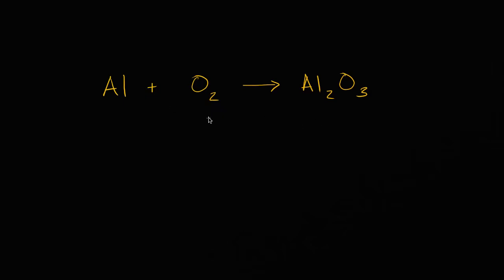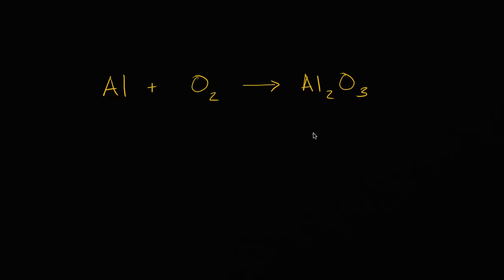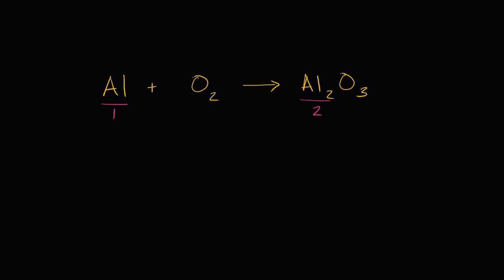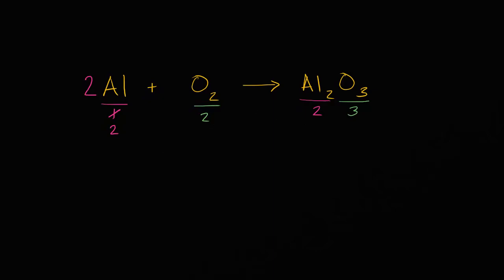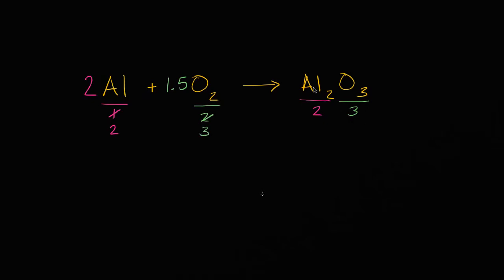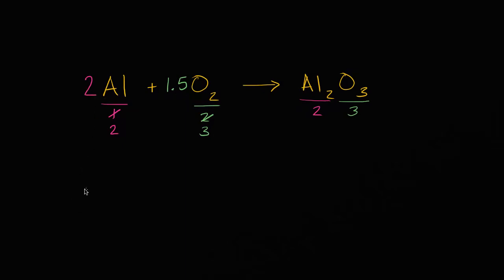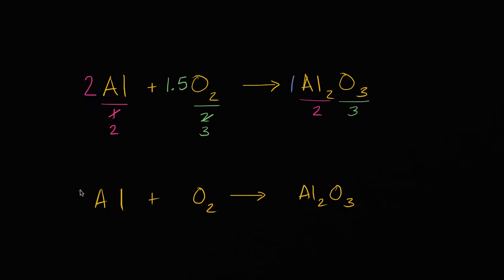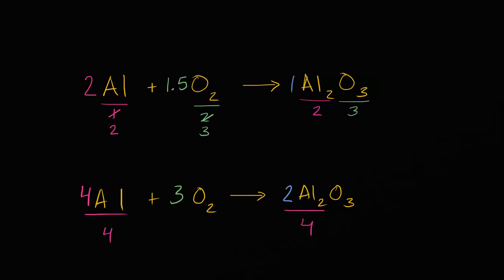Chemistry Chemical reactions and stoichiometry - Balancing chemical equations